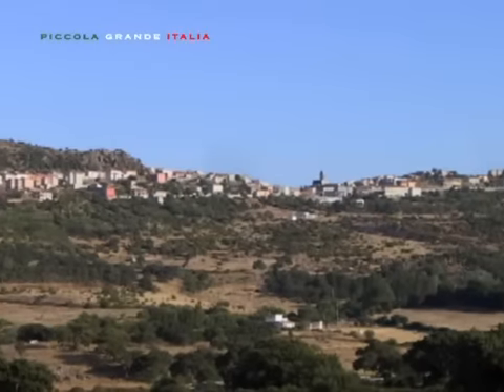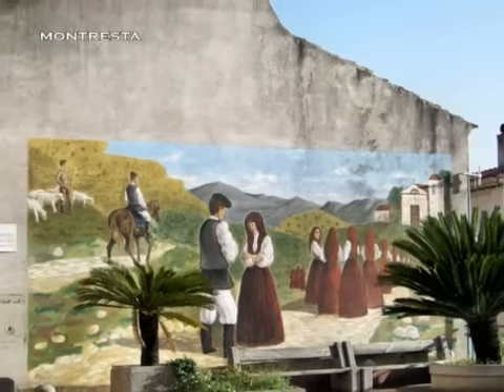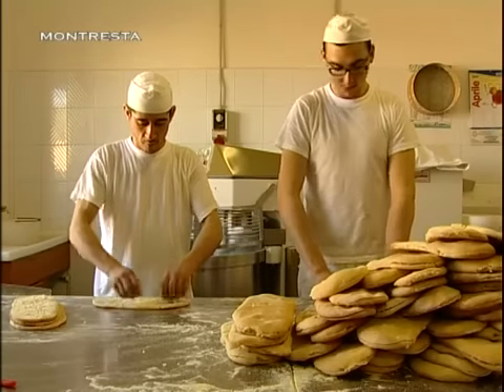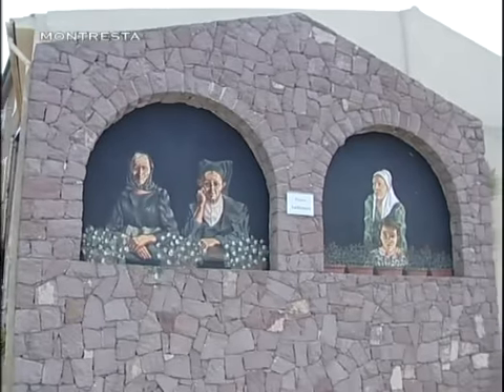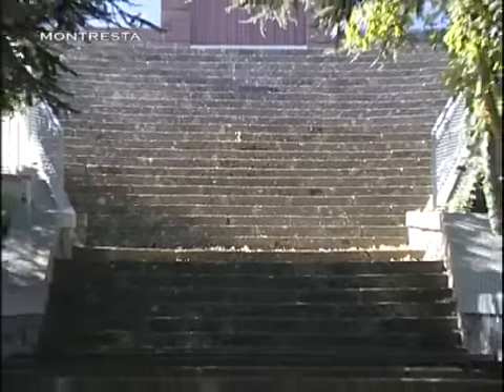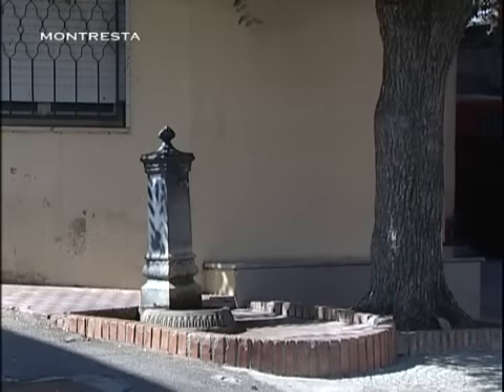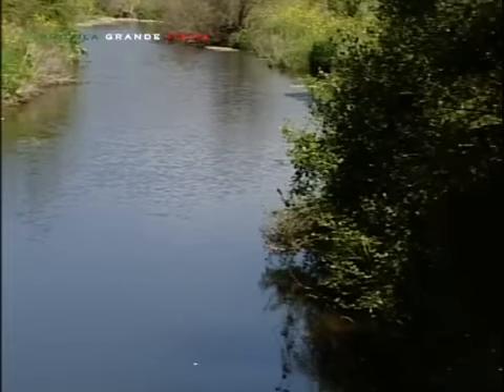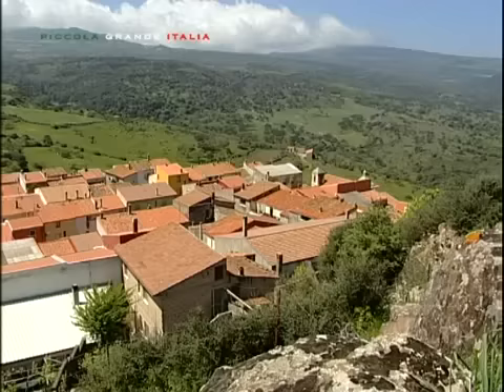Montresta - Piccola Grande Italia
Piccolo comune sardo in provincia di Oristano con cinquecentosessanta abitanti. Il comune è ai confini con la provincia di Sassari.